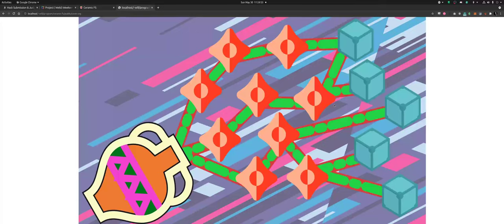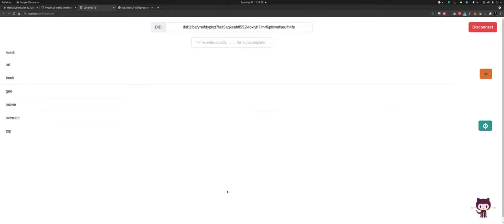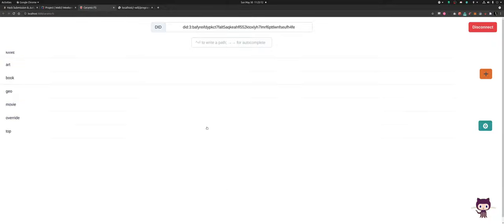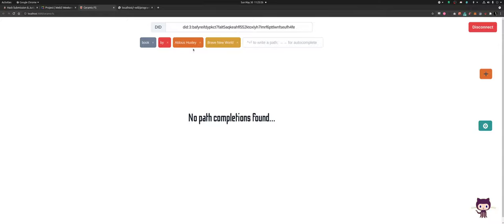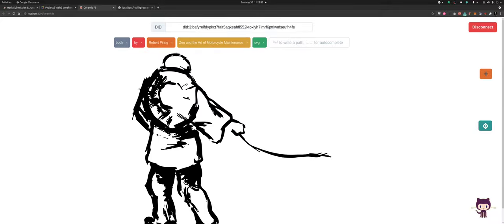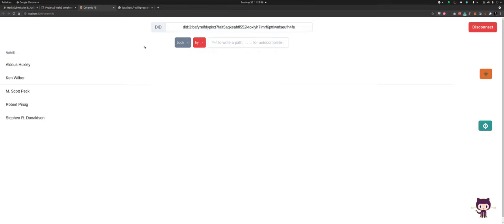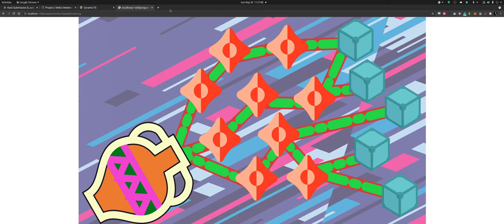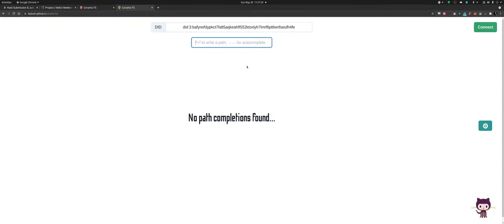Web3 Weekend Pitch of a Ceramic Overlay Filesystem